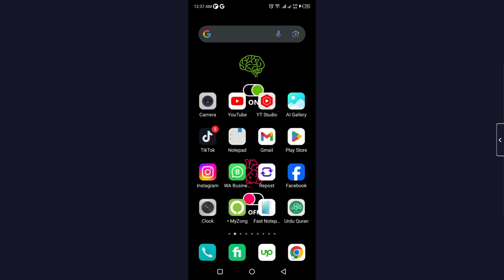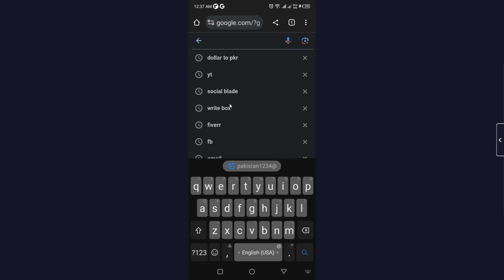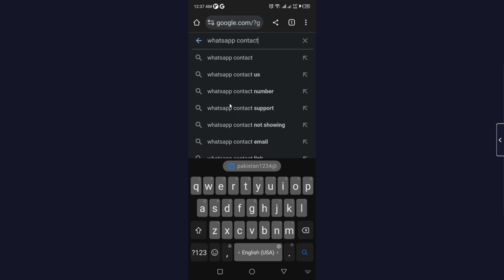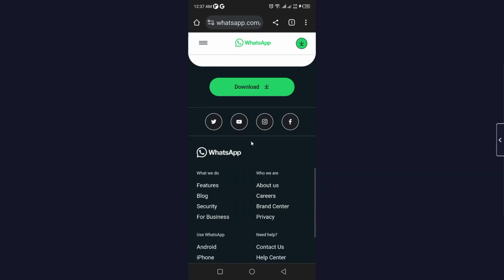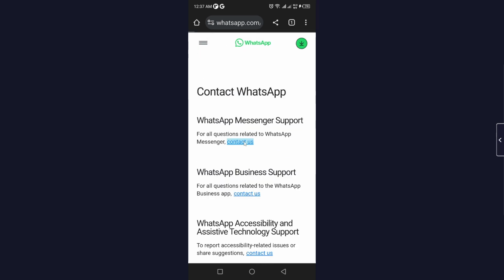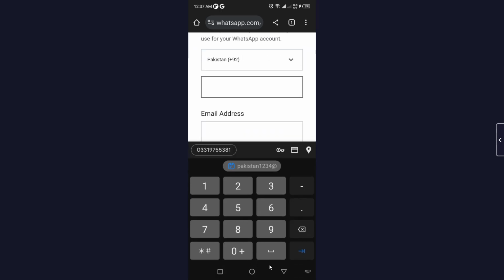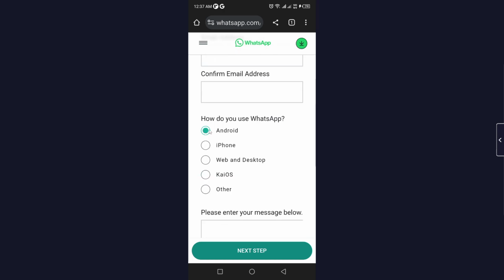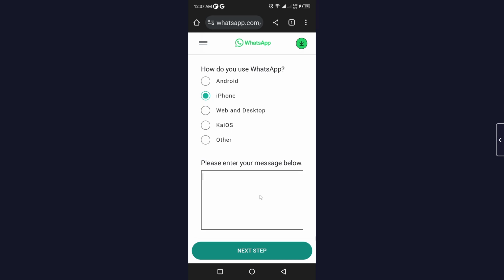How To Fix You Need Official WhatsApp to Use this Account Problem 2023 (iPhone)